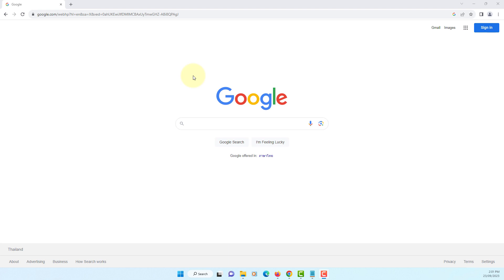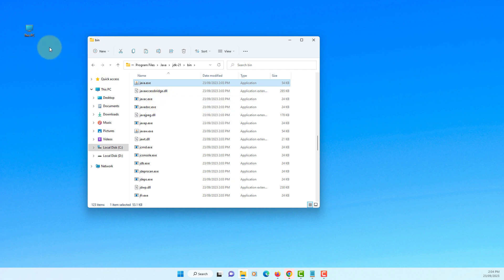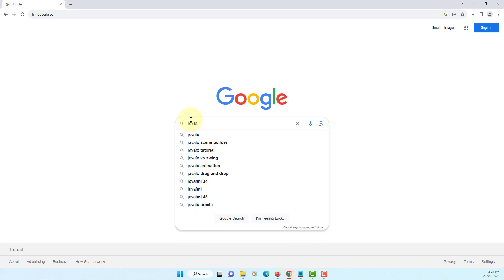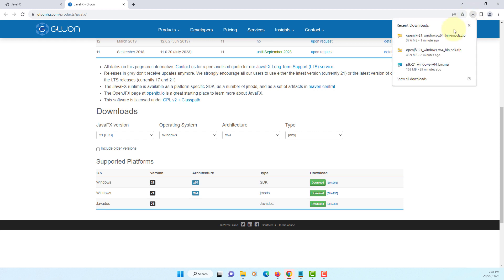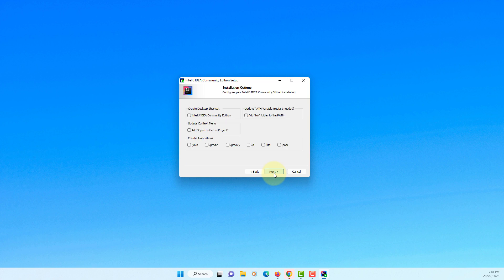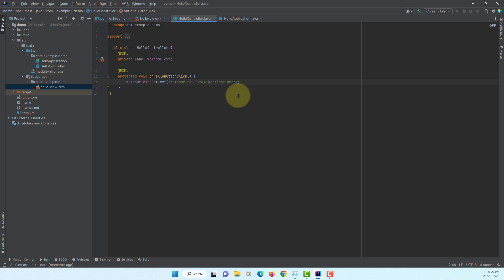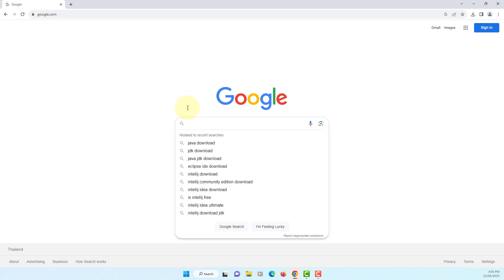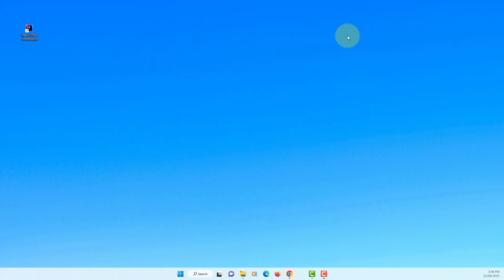How to Install IntelliJ 2023.2.2 for JavaFX 21 LTS with JDK 21, Scene Builder 20 on Windows 11 x64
In this tutorial, I will show you how to install IntelliJ IDEA 2023.2.2 for JavaFX 21 with JDK 21, JavaFX Scene Builder 20 on Windows 11 x64.

The Installed directories are as following:

C:\Program Files\Java\jdk-21
C:\Program Files\Java\javafx-sdk-21
C:\Users\Ken\AppData\Local\SceneBuilder